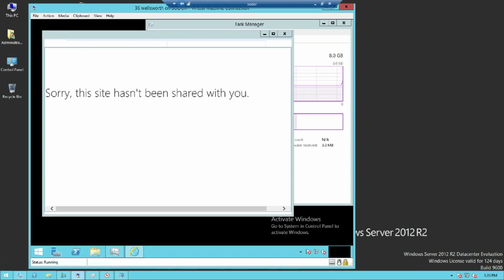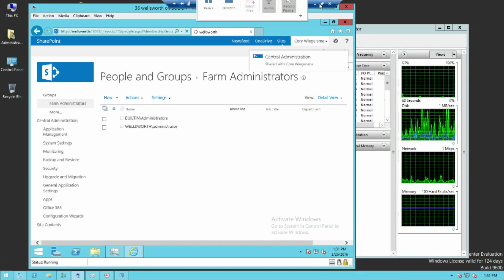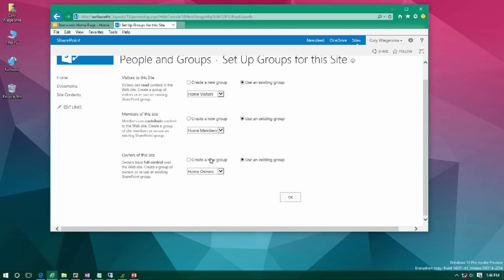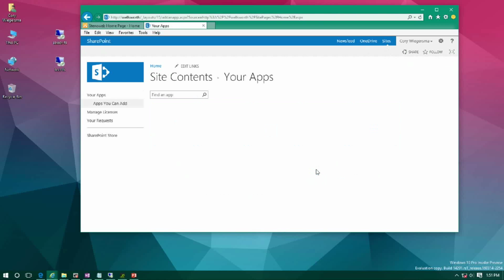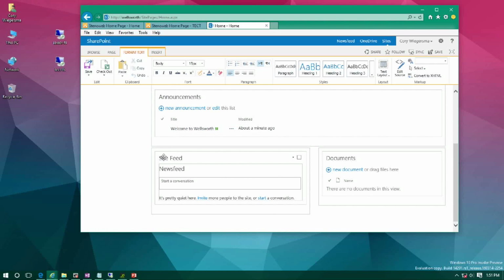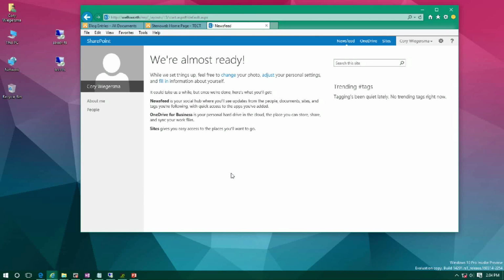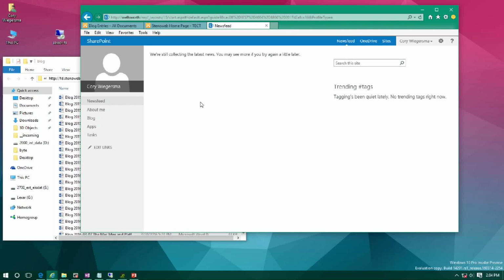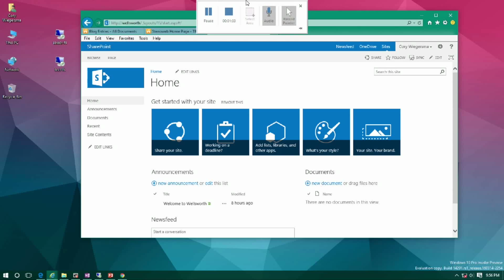2016-03-26 tect server admin 02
SharePoint 2013 is installed, so I am setting it up, putting some documents on it, and setting up permissions.